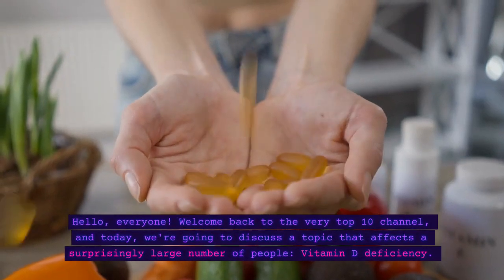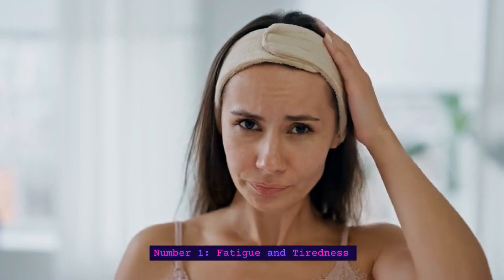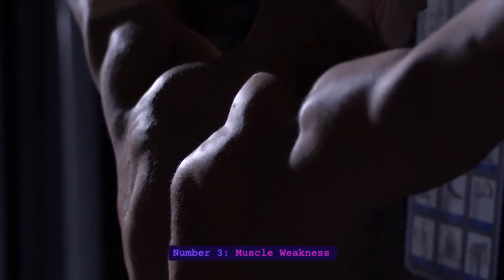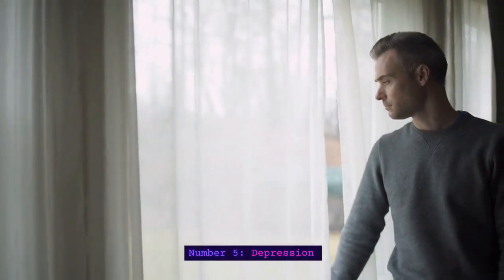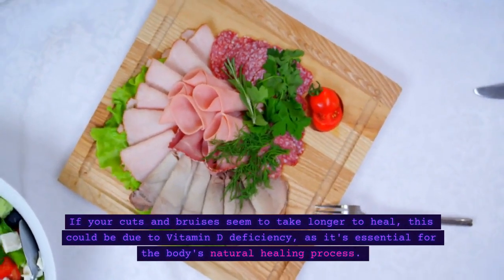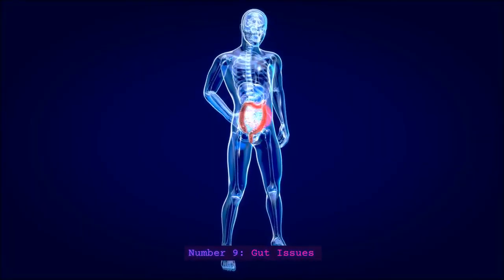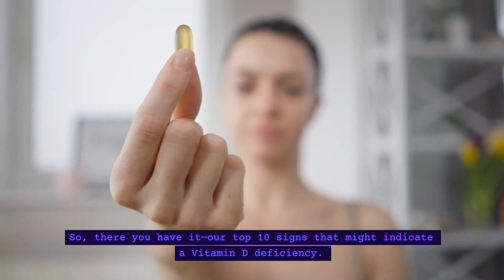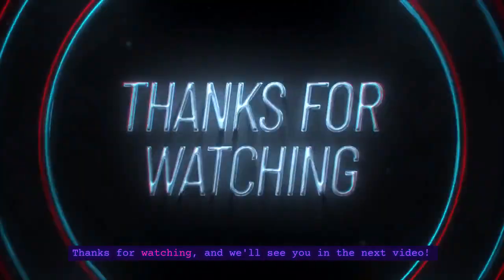Top 10 Signs You Have Vitamin D Deficiency | Health | top 10 channel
Hello, everyone! Welcome back to the very top 10 channel, and today, we're going to discuss a topic that affects a surprisingly large number of people: Vitamin D deficiency. Many of us may not even realize we're deficient in this essential nutrient, which plays a crucial role in our overall health. In this video, we'll explore the top 10 signs that could indicate you have a Vitamin D deficiency. So, if you've been feeling a bit under the weather lately, this video might shed some light on the issue. Let's get started! Number 1: Fatigue and Tiredness The first sign of Vitamin D deficiency is fatigue and tiredness. If you've been feeling more exhausted than usual and can't seem to shake it off, it could be related to low Vitamin D levels. Number 2: Bone and Back Pain Sign number two is bone and back pain. Vitamin D is vital for bone health, and a deficiency can lead to aches and pains in your bones, as well as chronic back pain. Number 3: Muscle Weakness Muscle weakness is our third sign. If you've noticed a decline in your muscle strength or are experiencing more frequent muscle cramps, Vitamin D deficiency might be a contributing factor. Number 4: Hair Loss Our fourth sign is hair loss. While hair loss can be attributed to various factors, a lack of Vitamin D can play a role in this issue. Number 5: Depression Depression comes in at number five. Research suggests a connection between low Vitamin D levels and an increased risk of depression. So, if you've been feeling down, it's worth considering your Vitamin D intake. Number 6: Slow Wound Healing Slow wound healing is our sixth sign. If your cuts and bruises seem to take longer to heal, this could be due to Vitamin D deficiency, as it's essential for the body's natural healing process. Number 7: Bone Health Problems Sign number seven is bone health problems, including a higher risk of osteoporosis and fractures. Vitamin D plays a critical role in maintaining bone density and strength. Number 8: Sweating Head Excessively Sweating head excessively is our eighth sign. If your head is sweating more than usual, particularly in infants, it might indicate a Vitamin D deficiency. Number 9: Gut Issues Gut issues come in at number nine. Vitamin D deficiency can lead to gastrointestinal problems, such as irritable bowel syndrome and inflammatory bowel disease. Number 10: Frequent Illness Finally, our tenth sign is frequent illness. Vitamin D is known for its role in supporting the immune system. A deficiency can lead to a higher susceptibility to infections and illnesses. So, there you have it—our top 10 signs that might indicate a Vitamin D deficiency. If you're experiencing some of these symptoms, it's essential to consult with a healthcare professional for proper evaluation and guidance. And remember, maintaining a balanced diet and spending some time in the sun can help ensure you're getting enough Vitamin D. If you found this video helpful, please give it a thumbs up and share it with others who might benefit from this information.